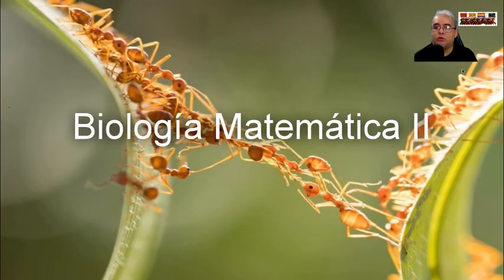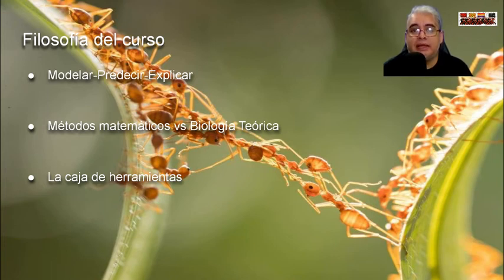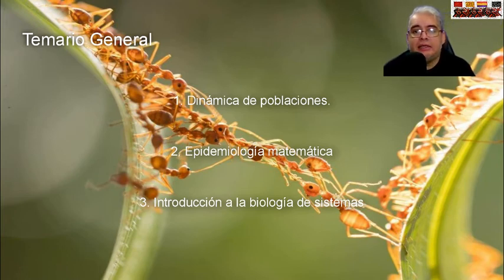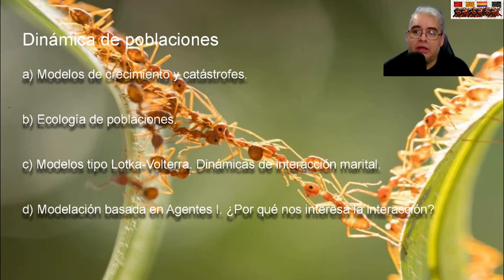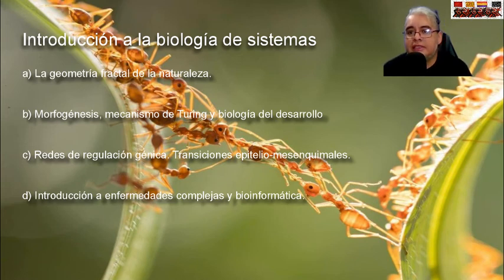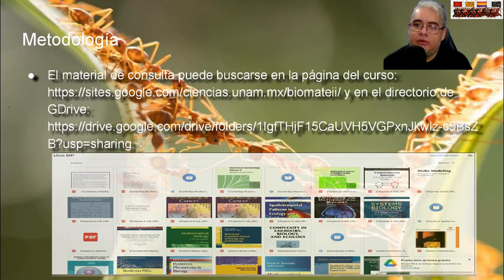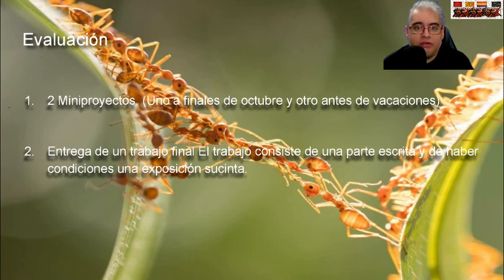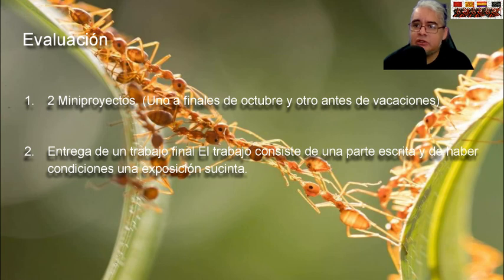Presentación Biología Matemática II 2022-1